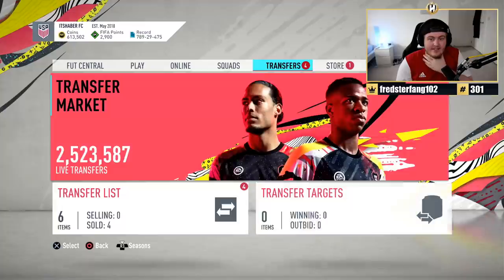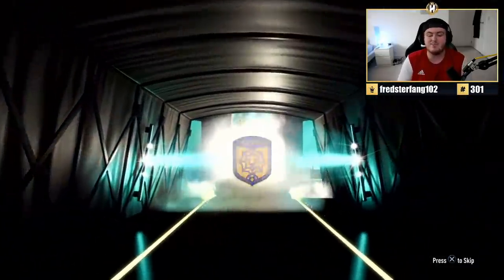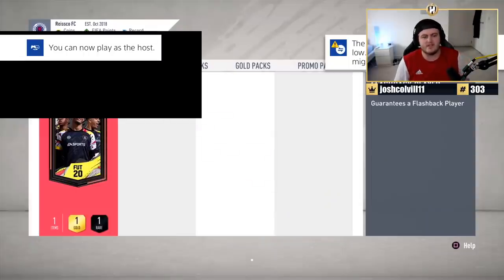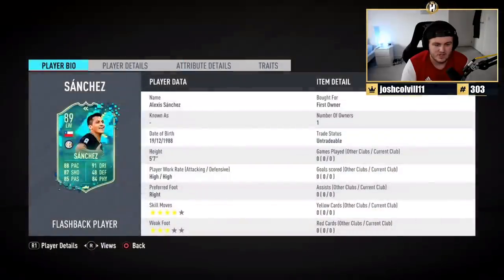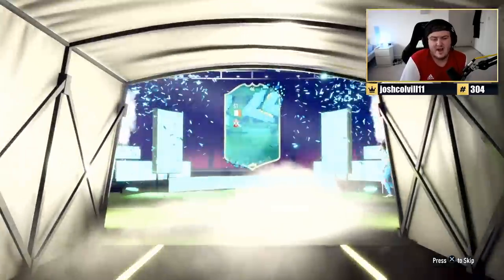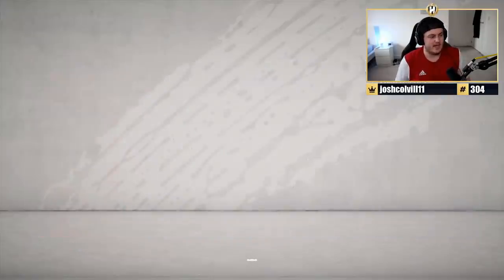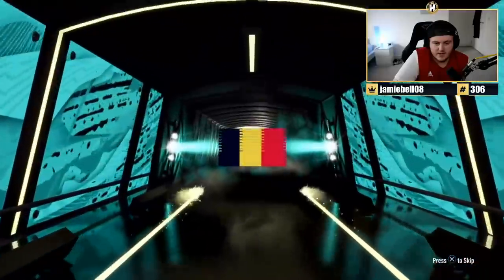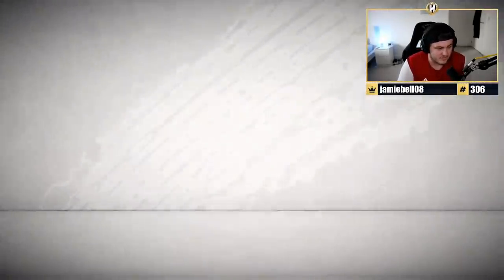25X GUARANTEED FLASHBACK PLAYER PACKS! FIFA20 ULTIMATE TEAM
Fifa 20, Ultimate team, Guaranteed, Flashback, Player, Pack, SBC, Pack Opening